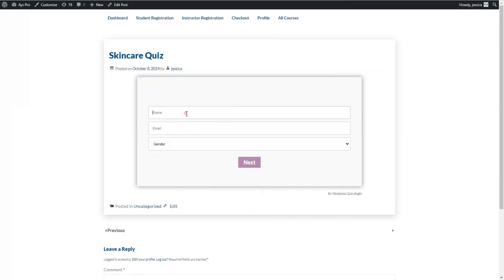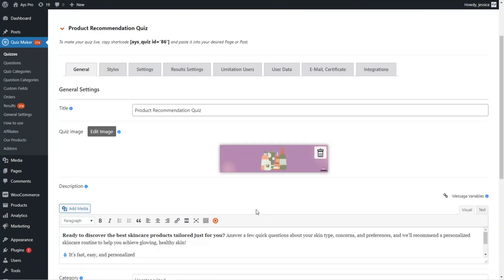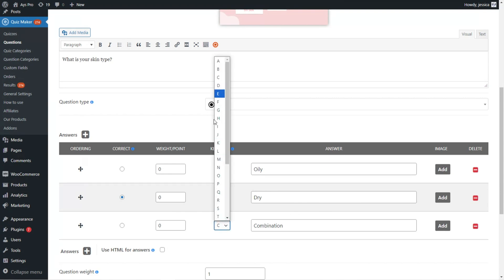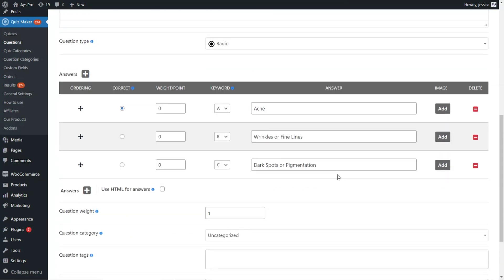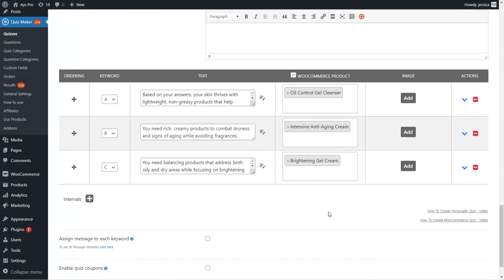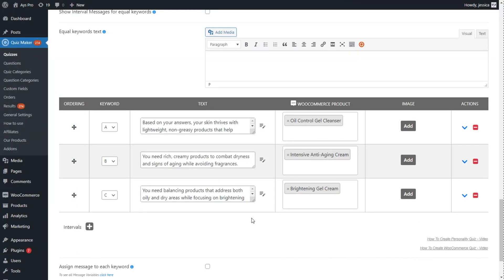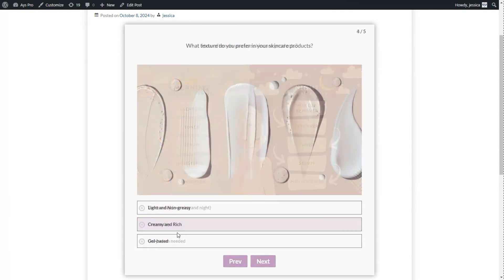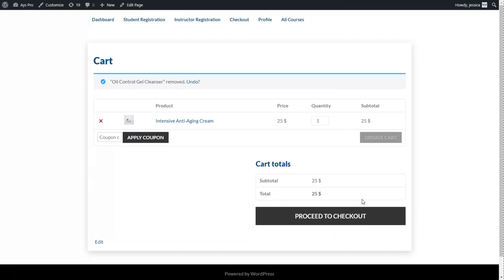How to Create Product Recommendation Quiz For WooCommerce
🛒If you own a large online store or a small shop, you will surely need a quiz funnel to keep your website visitors engaged and, of course, increase sales on WooCommerce.

🎯Product recommendation quiz for ecommerce helps to personalize the shopping experience by directing your customers to data-driven product recommendations.

🚀No matter whether you are creating a Skincare quiz, Hair quiz, Style quiz, or Fit quiz,  a well-designed Product recommendation quiz for WooCommerce makes it easy to offer personalized suggestions thus helping your customers find the perfect match for them.

🎥In this detailed video tutorial, we will explore one of the most effective ways to increase sales, which is creating a WooCommerce Product Recommendation Quiz.

🤔You have probably asked yourself the following questions when trying to increase sales by using a product quiz:

👉What is a product quiz?
🛠️How to build a product recommendation quiz?
💡How do you recommend a product on a website?
📊Which technique is used for product recommendation?

📽️In this video tutorial, you will find the answers to all these questions.

🛍️ With the help of our Product Quiz Builder, you can create a shop quiz for your WooCommerce products. This will help you offer interactive product recommendations and increase sales on WooCommerce.

📌So, make sure to watch the video to learn how to create a Product Selection quiz, provide personalized product suggestions for your website visitors, and make their shopping experience better.